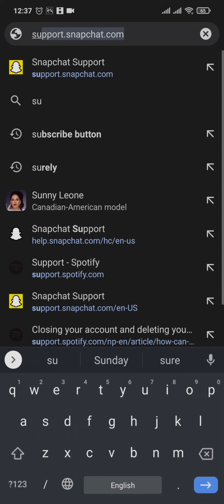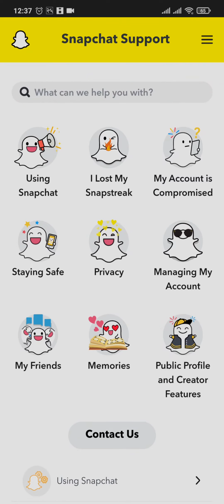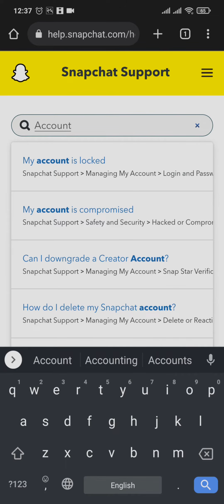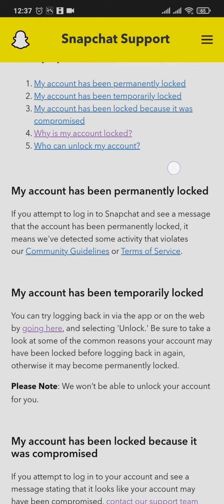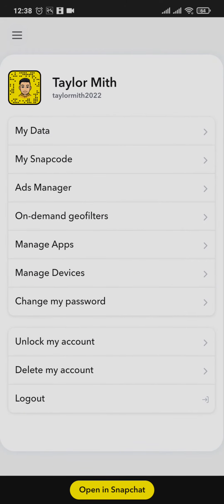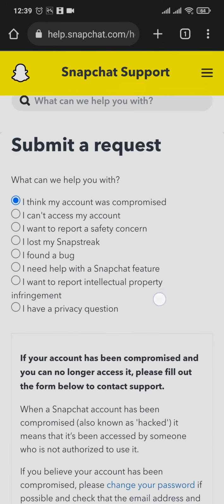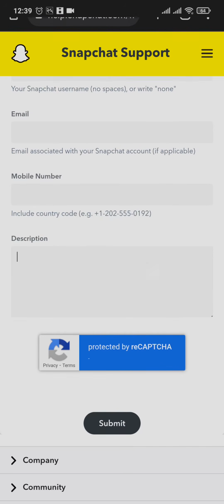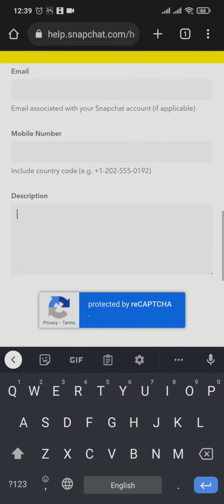How To Fixed locked Snapchat Account? Recover/Get Locked Snapchat Account 2023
Learn how to unlock your snapchat account. Fix locked snapchat account and get it back.

Are you locked out of your Snapchat account? Don't worry, we've got you covered! In this video, we'll show you steps on how to recover your locked Snapchat account and get back to snapping with your friends. While getting locked out of your Snapchat account can be frustrating, there are steps you can take to fix the issue and get back to snapping with your friends. By following the steps given in this video. Make sure to watch this video until the end.